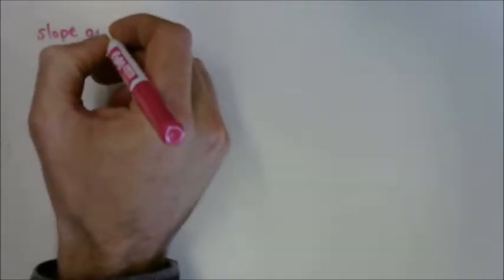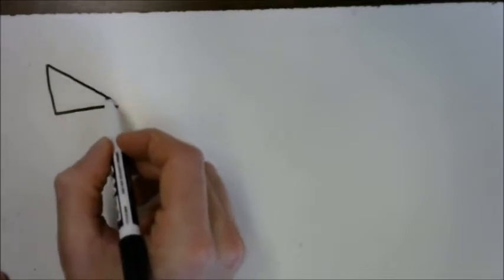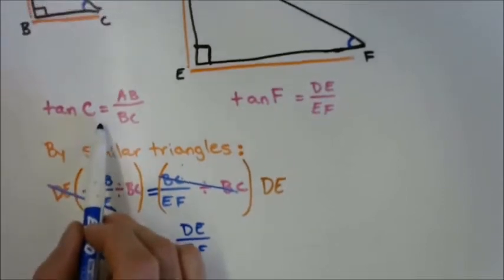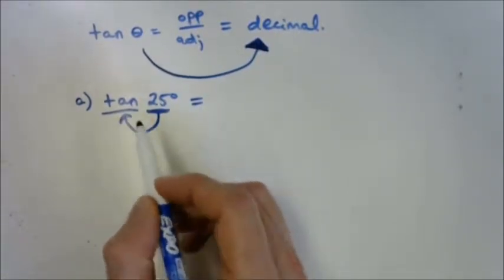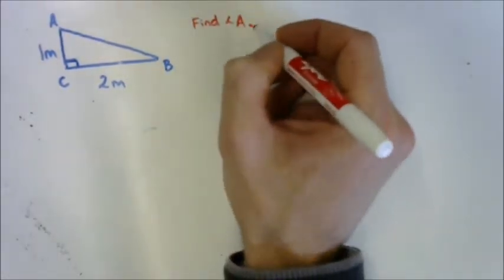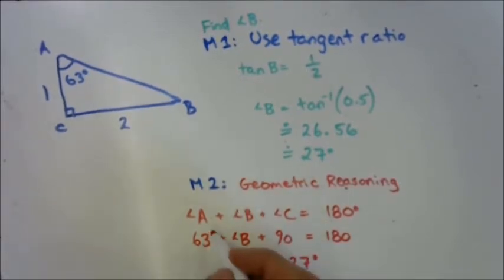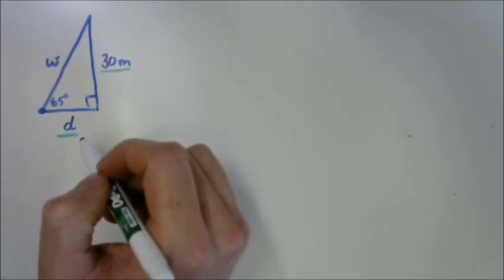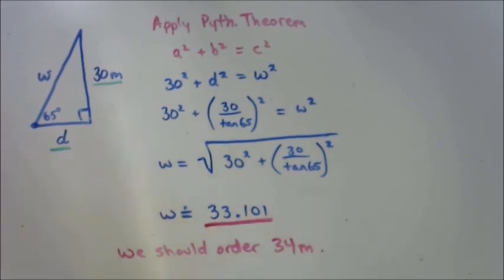7.3 - Tangent Ratio